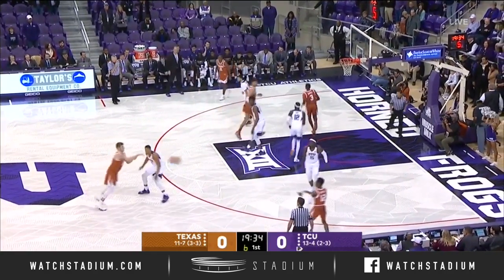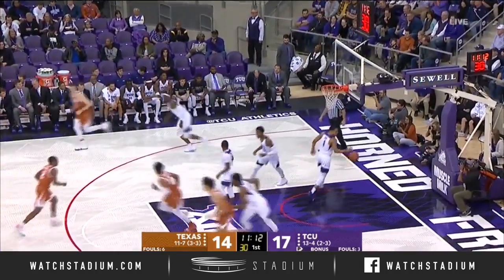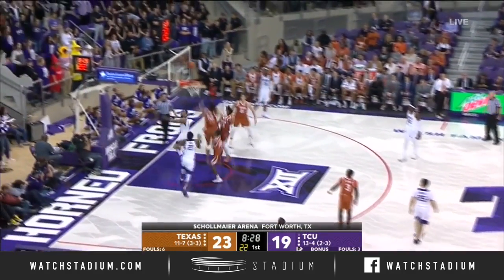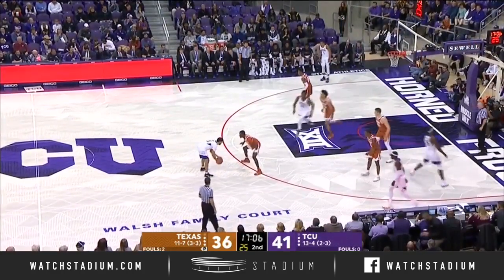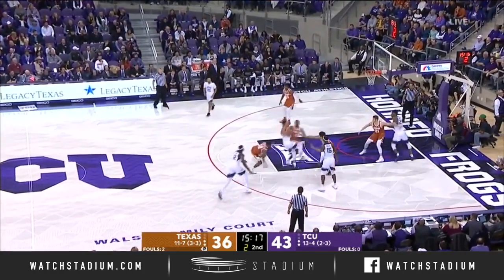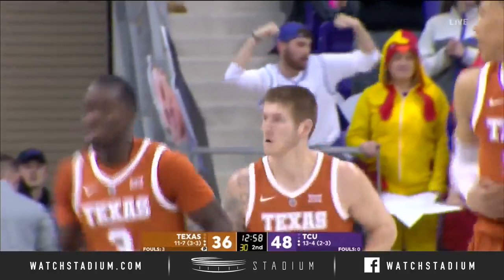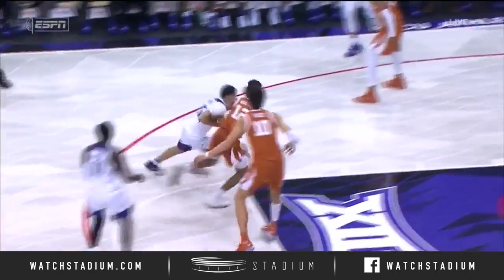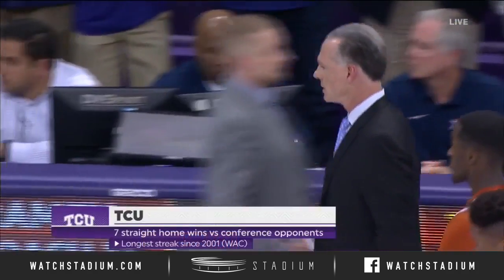Texas vs. TCU Basketball Highlights (2018-19) | Stadium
Texas vs. TCU basketball highlights from 2019 game. TCU held off the Longhorns 65-61. Desmond Bane led TCU with 17 points, seven rebounds and three assists.